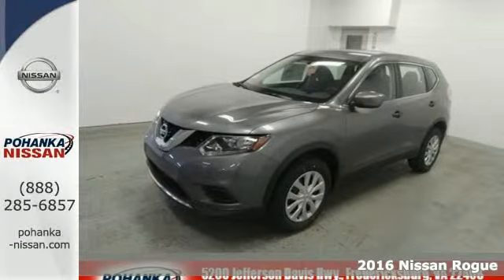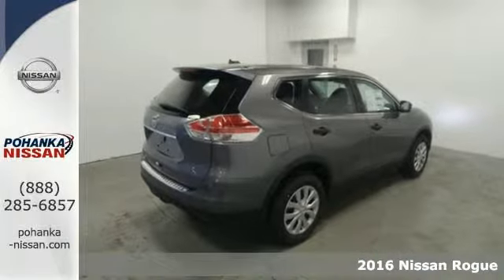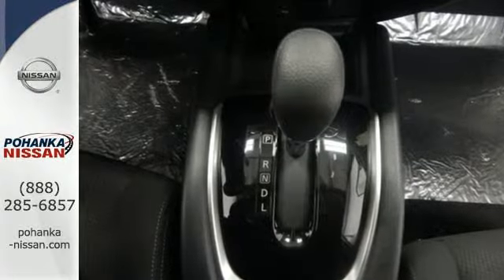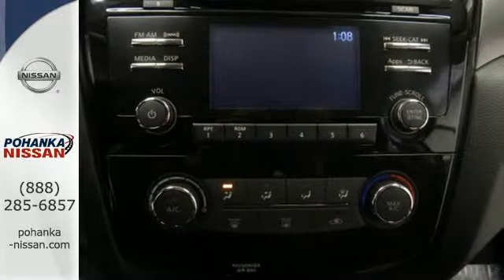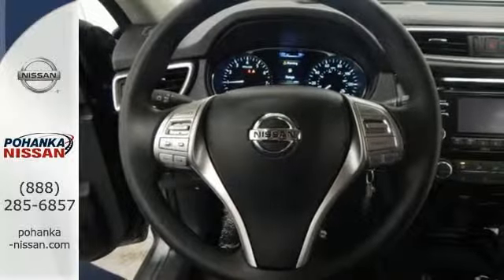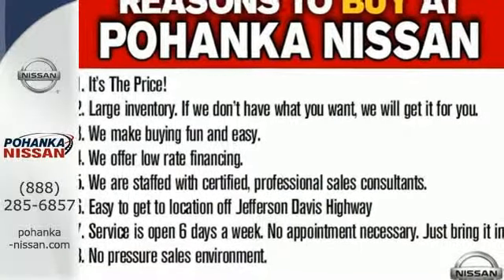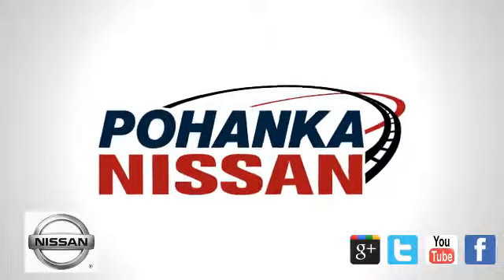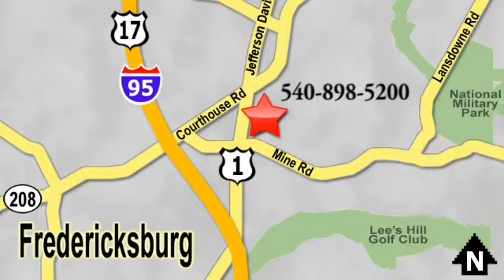New 2016 Nissan Rogue Richmond VA Fredericksburg, VA PGP620489 - SOLD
Year: 2016
Make: Nissan
Model: Rogue
Trim: S
Engine: 2.5L I4 DOHC 16V
Transmission: CVT with Xtronic
Color: Gray
Stock #: PGP620489
VIN: KNMAT2MT4GP620489
Traction control is self-sticking! Stability and traction control grant you permission to zigzag. Great minds think alike. You were thinking of a terrific 2016 Nissan Rogue at an outstanding price, and I just delivered. It's almost a little scary. This Rogue would be so much happier out helping you save money on gas instead of sitting here unappreciated on our lot. It's ready, come and get it! brbrWe make every effort to provide accurate information, please verify options and price before purchase, Pohanka is not responsible for errors or omissions. All vehicles subject to prior sale. Quoted price available on in-stock units only. All prices are exclusive internet prices only. Financing is subject to approved credit through designated lender. Price plus tax, tags, dealer processing fee of $699 and freight of $810 - $1100. All customers will qualify for all manufacturer rebates and incentives included in the price, some require financing through the manufacturer. Some manufacturer rebates are not compatible with special manufacturer finance offers. Manufacturer Rebates and incentives are valid during the time period set by the manufacturer and are subject to change without notice. Additional manufacturer rebates and incentives may apply to those who qualify and may lower the sales price. 2 or more available at this price.

Address:
5200 Jefferson Davis Hwy